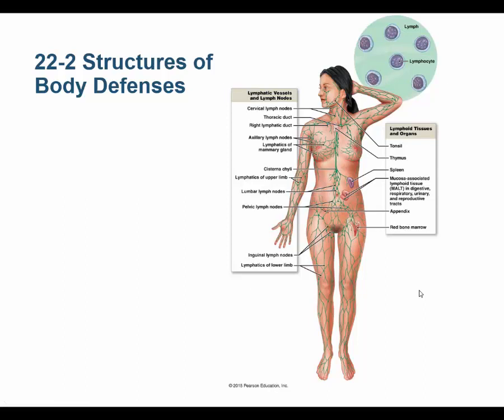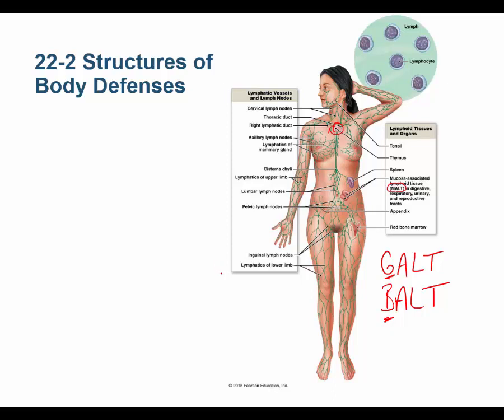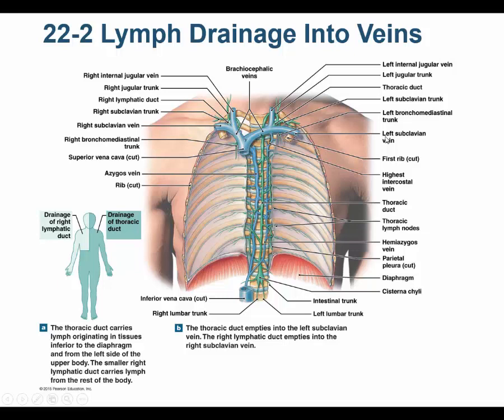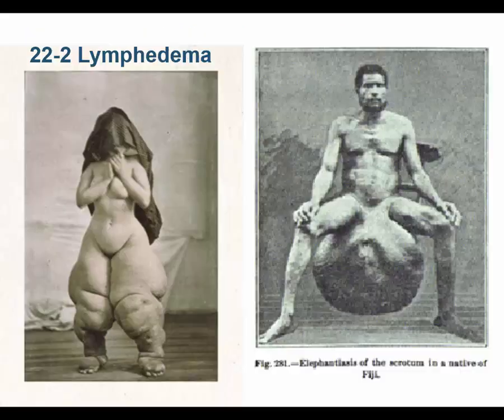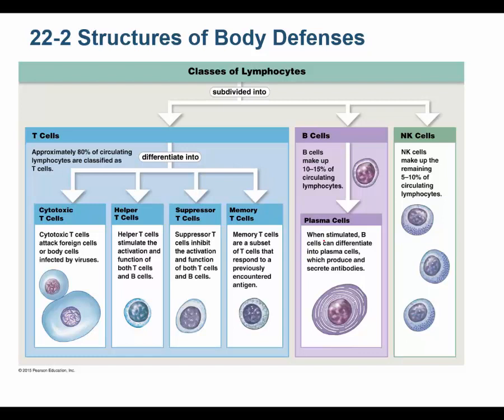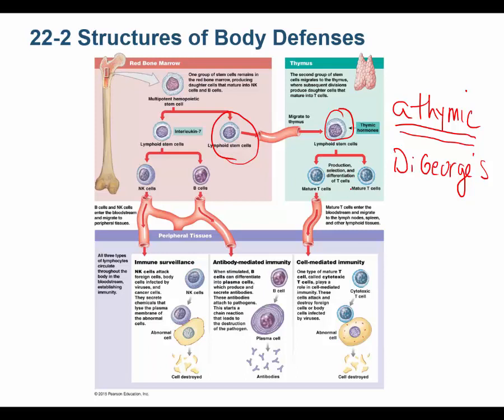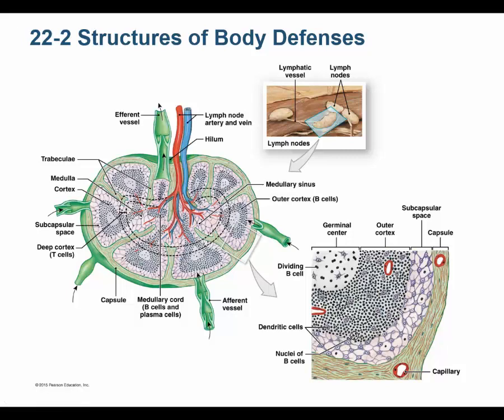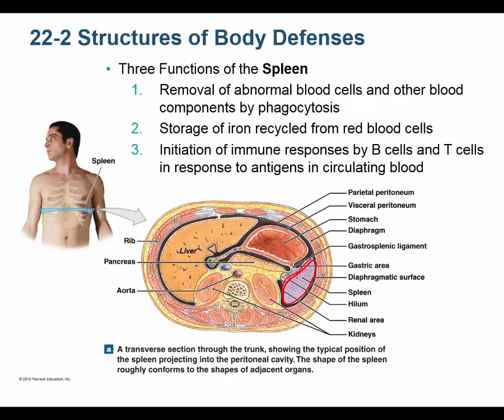Lymphatics Jeffrey Kiggins lectures 2of6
Jeffrey Kiggins lectures lymphatics